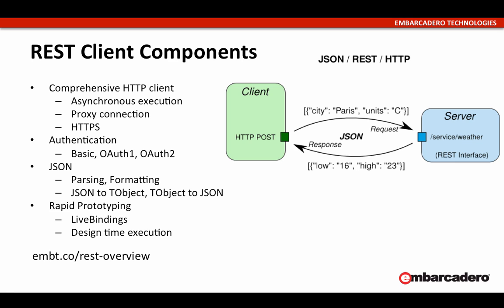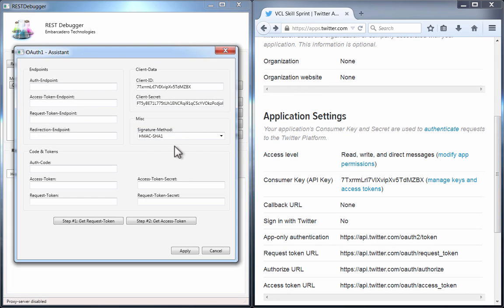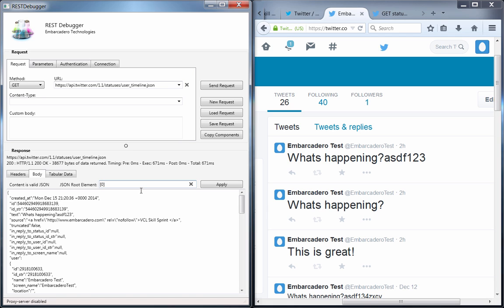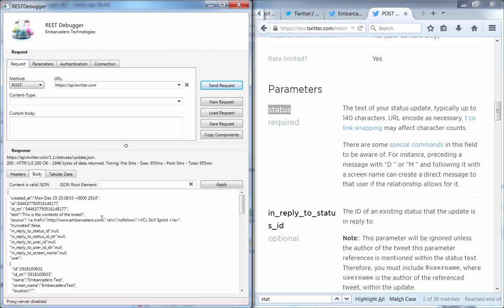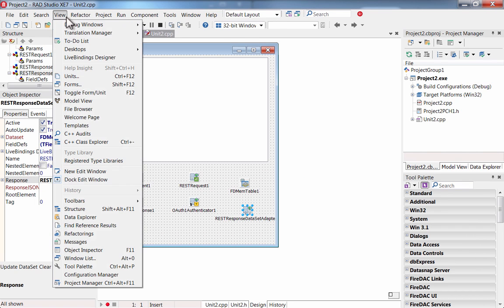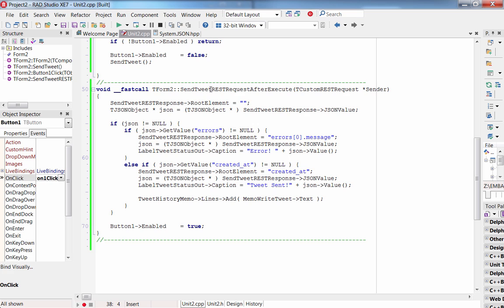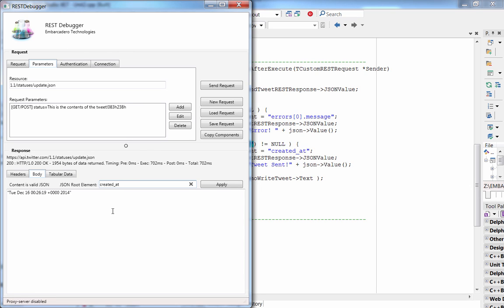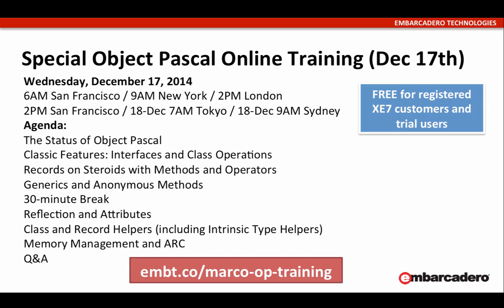Web Services Integration with REST Client and More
December 16, 2014 - Web Services Integration with REST Client and More
Brian Alexakis - Embarcadero

You're invited to join the software development experts at Embarcadero each Tuesday for Programmer Skill  Sprints -- 20-minute online live tutorials on software development for Windows, Mac, Android and iOS.